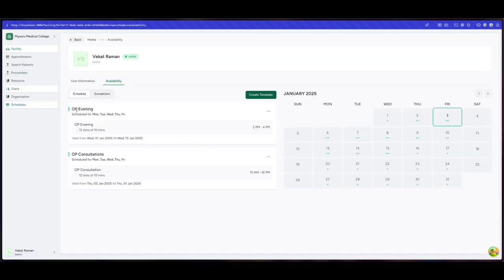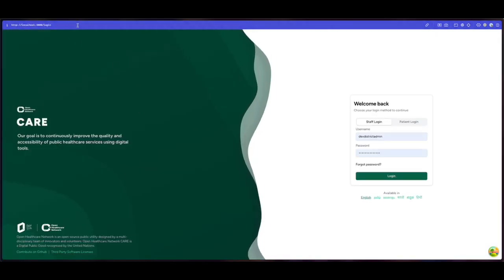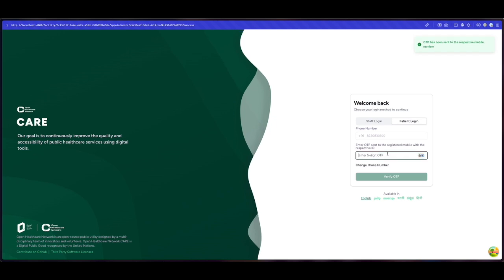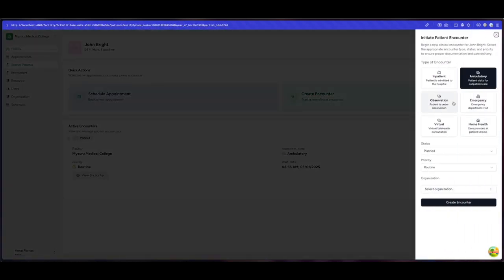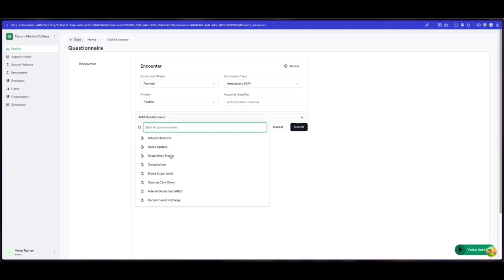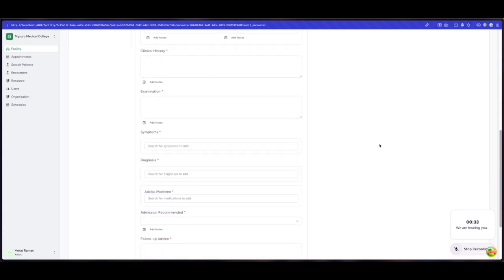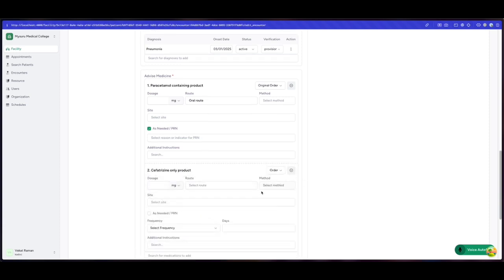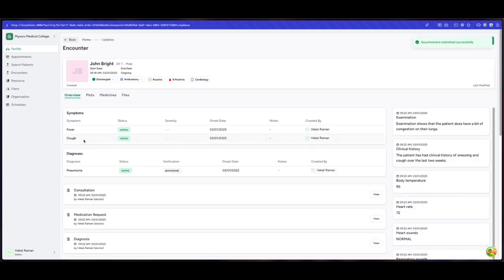Care OP Consultation MVP | ohc.network